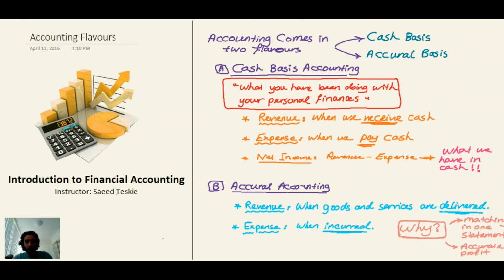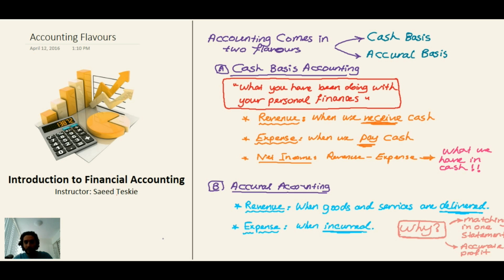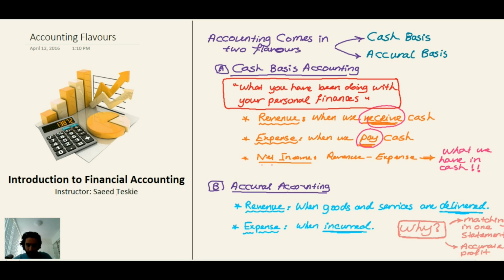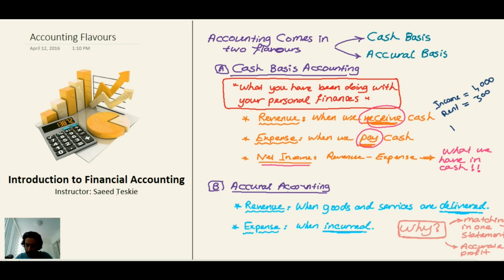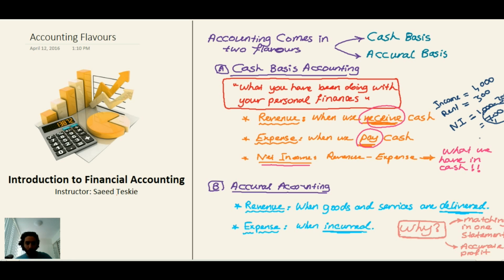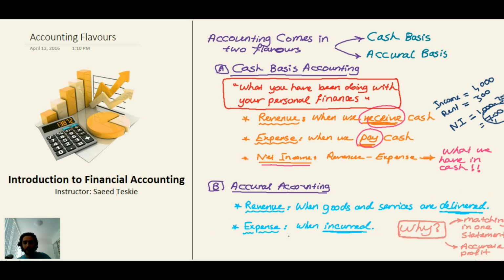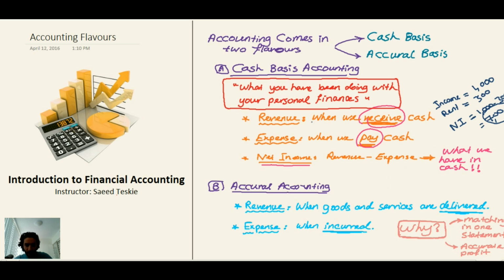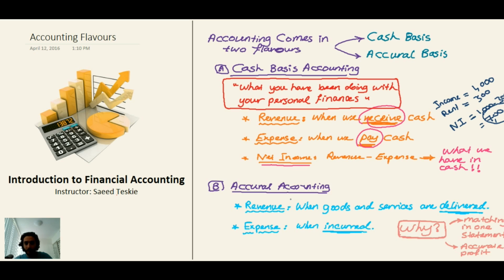102 - Accounting Flavours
Saeed is talking in this video about the difference between cash basis accounting and accrual basis accounting.